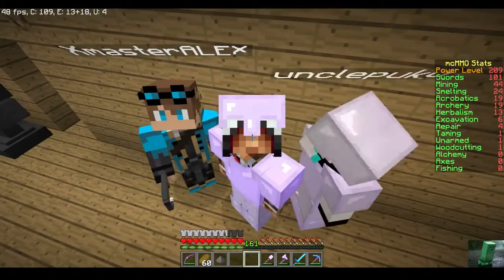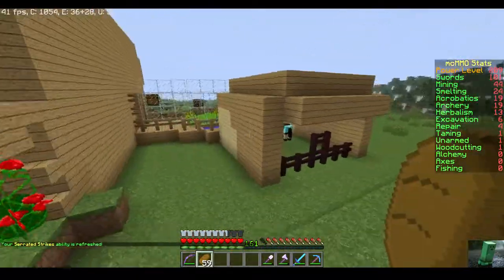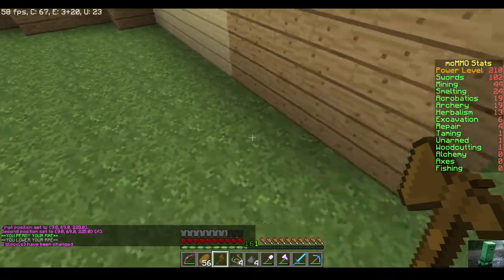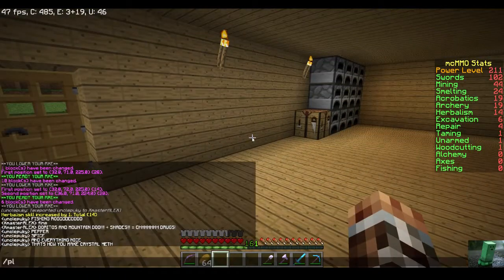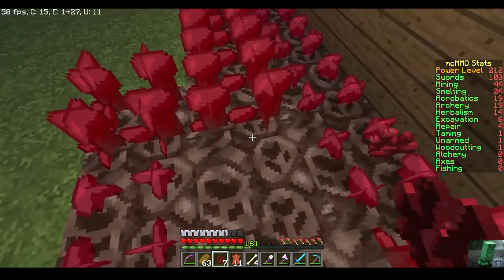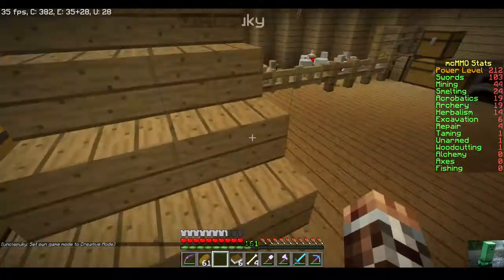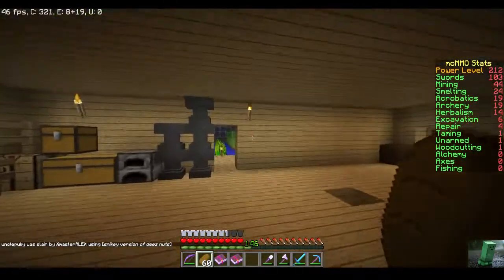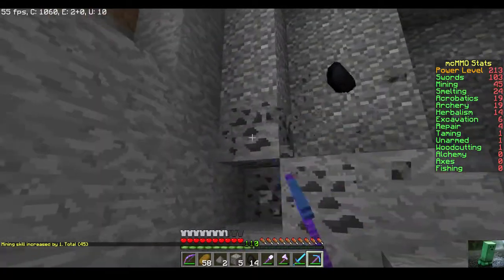how to minecraft ep 2 || W/ HexDan, UnclePuky, XmasterALEX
PrestonPlayz, HexDan, How to minecraft, server, plugins, anonymous, XmasterALEX, UnclePuky, blood particles, plugin, how to, llowe rider, vanilla minecraft,